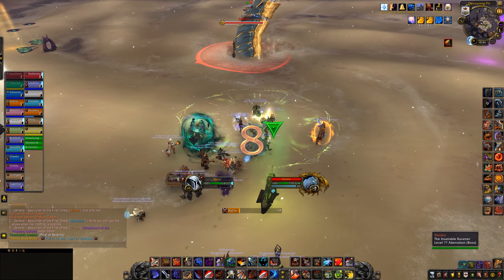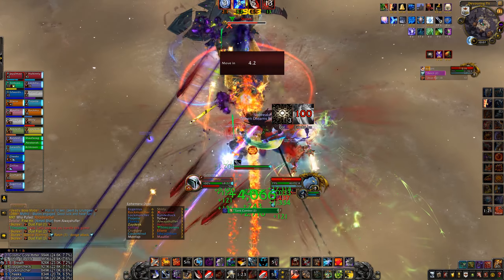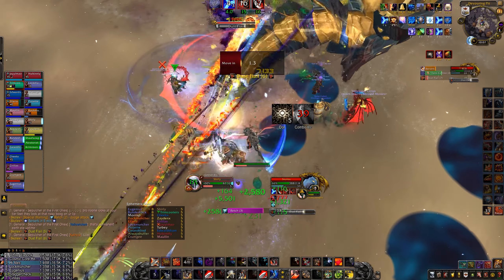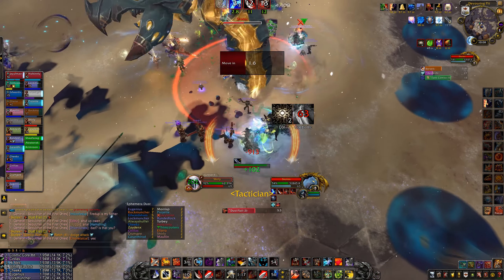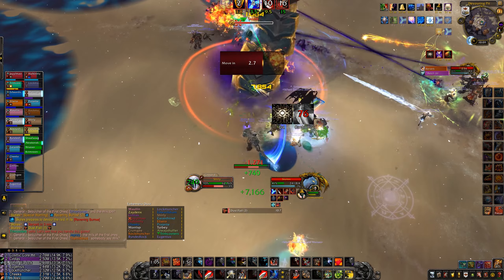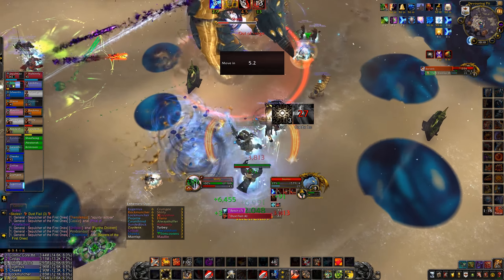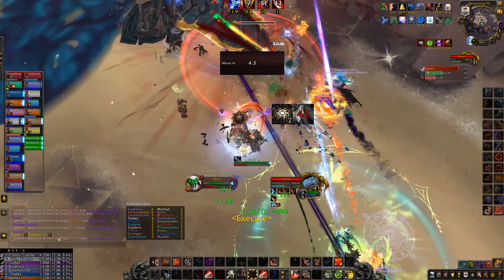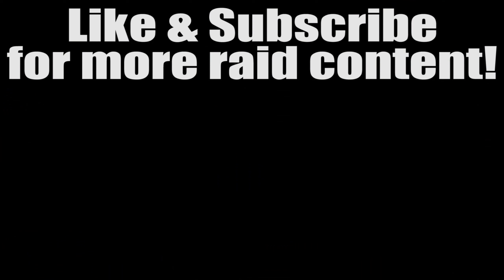Mythic Skolex Arms Warrior PoV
Mythic Skolex guide for patch 9.2 arms/fury warriors.